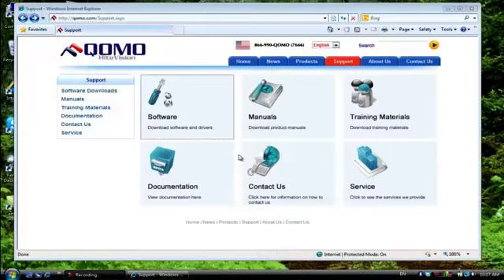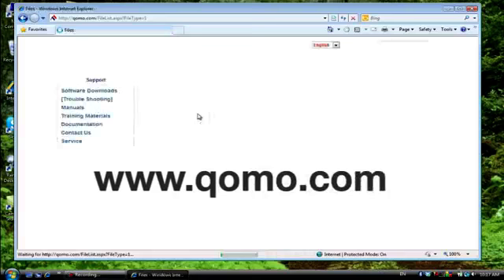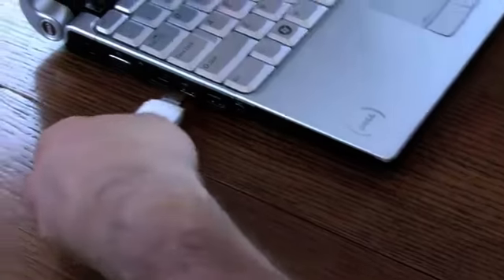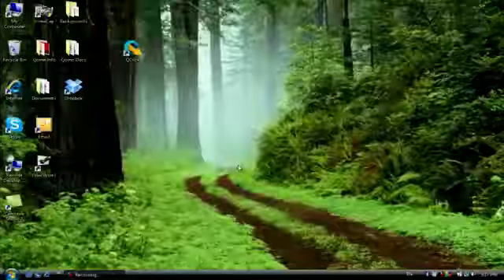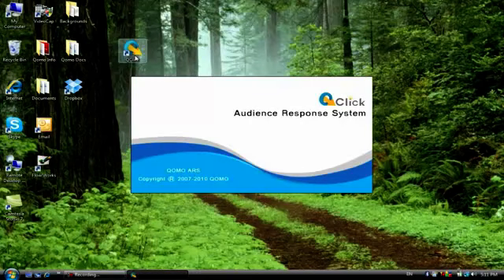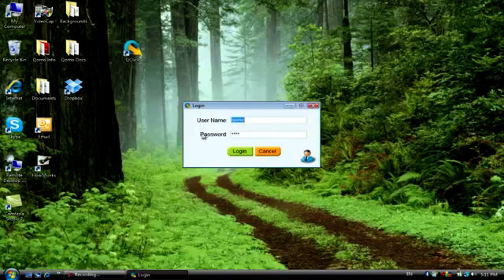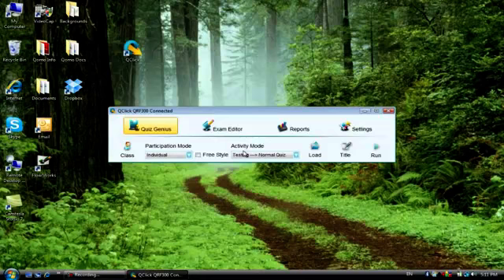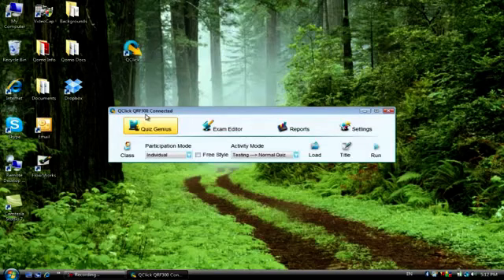QRF300 Introduction setup